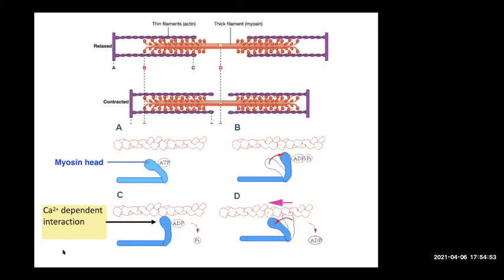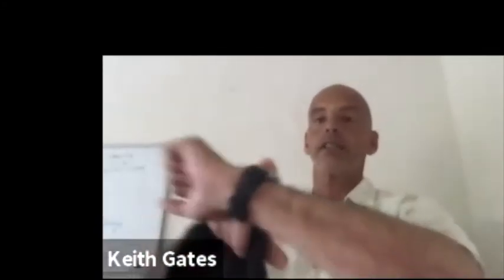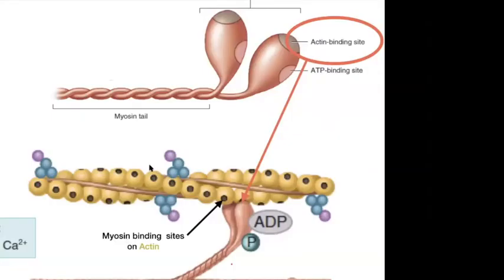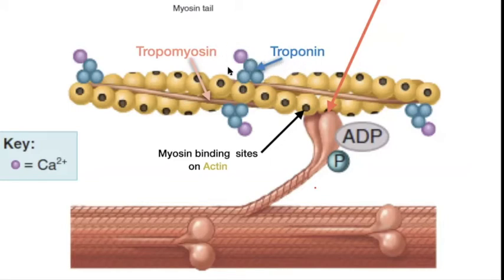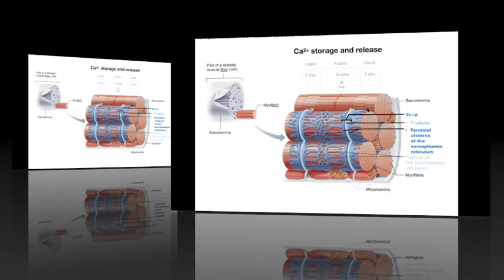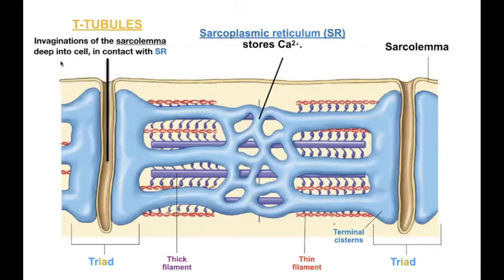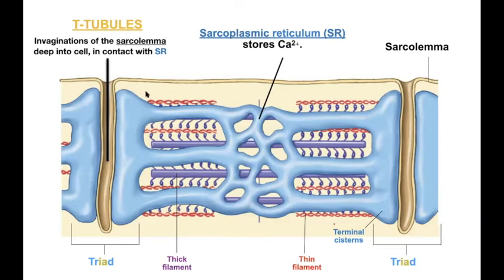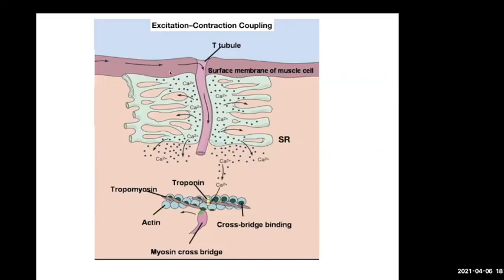Lecture 16.2 Myosin -Actin Interaction and the role of calcium